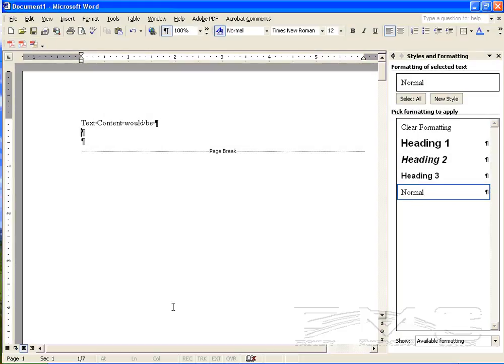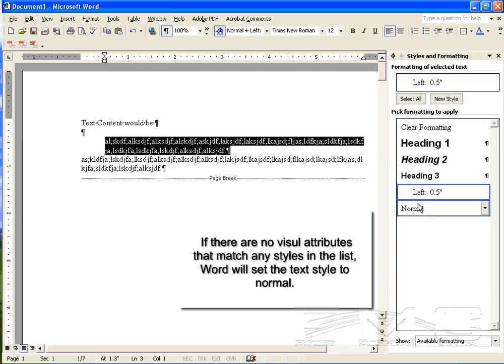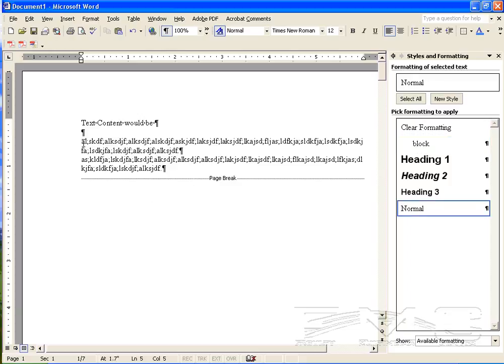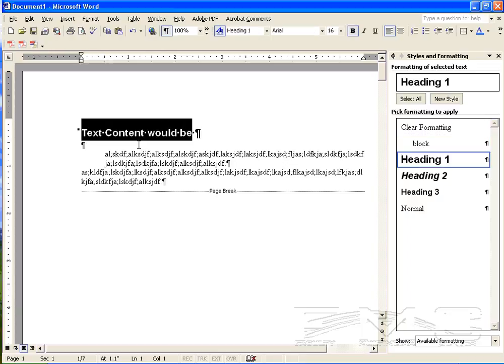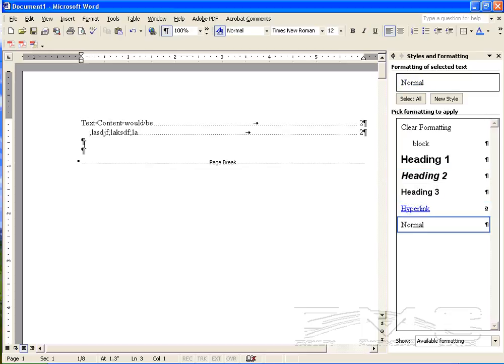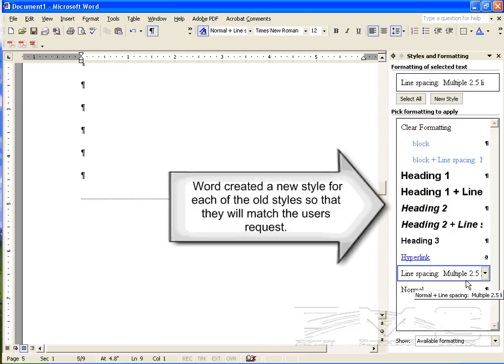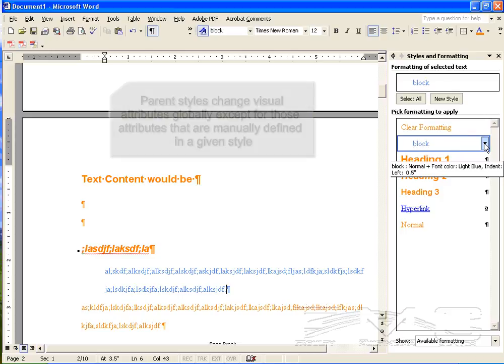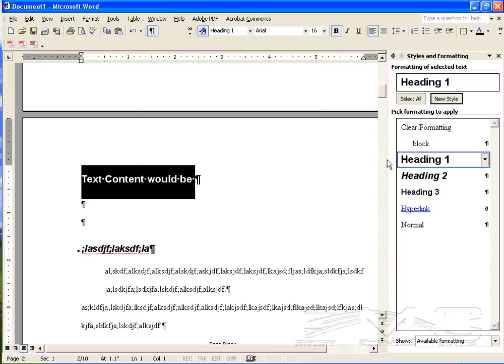EFFICIENT USE MS WORD: 2